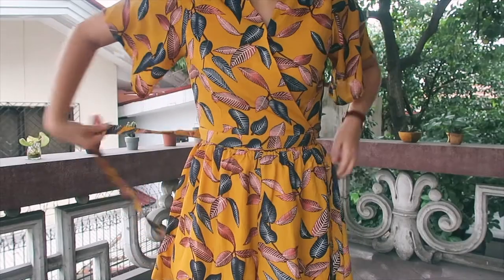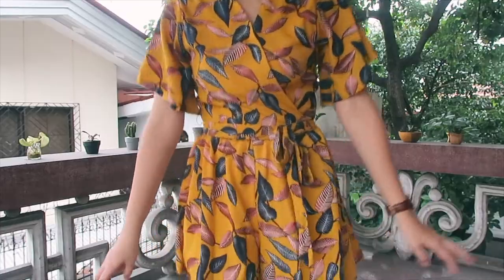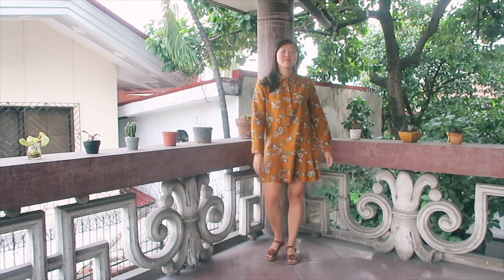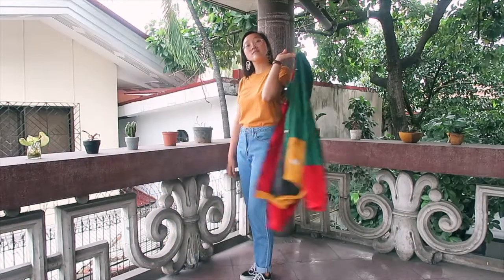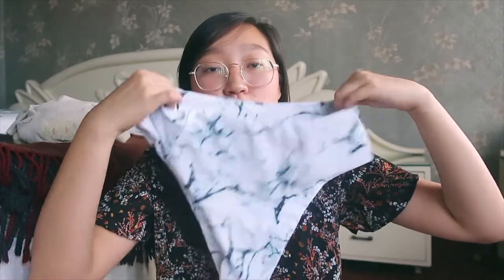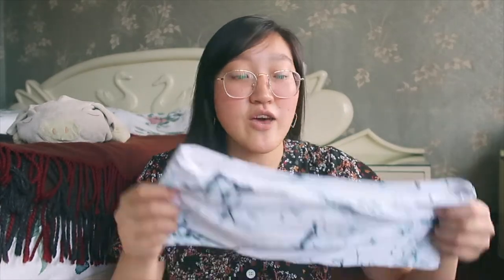ZAFUL TRY-ON HAUL (PS: I'm not that into YELLOW? 💛) | Cocoy Diaries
Quite a few of my friends are asking me where i got my clothes, accessories and swim wears so i'm sharing with you guys where i got them! I was looking for a place to shop that sells not so common pieces and i found Zaful.com! Come check out my Zaful haul ✨ (open me for more info!)

Planning to book on Airbnb? Sign up through my link and get $40 TRAVEL CREDIT for your booking!

Edited with:
✂️ Final Cut Pro
Let's be friends! ✌🏻